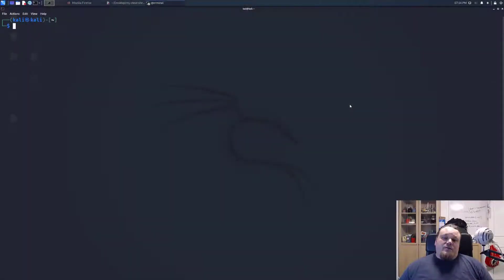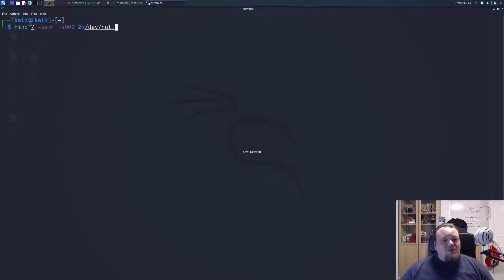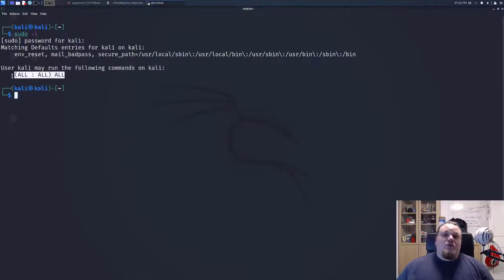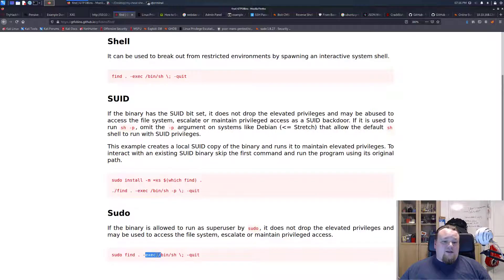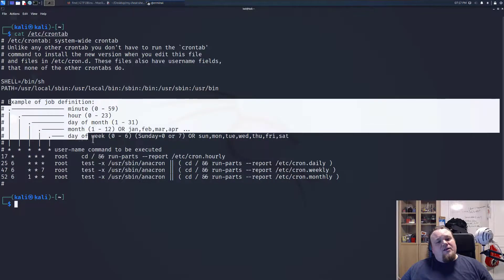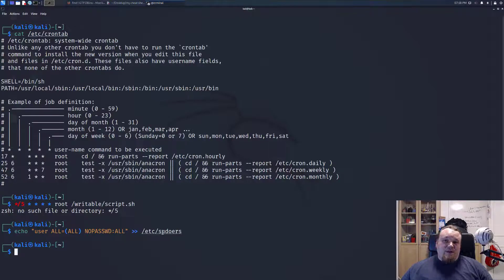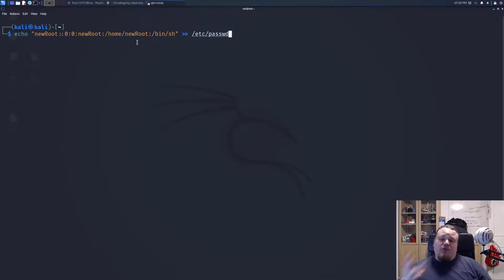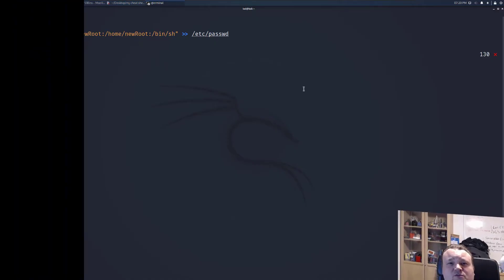Linux Privilege Escalation - Three Easy Ways to Get a Root Shell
So more or less the title says it all. This video will show you Three Easy Ways to Get a Root Shell as a Linux Privilege Escalation method. The methods used will reflect an initial test you need to do but in most cases you need to do more than that.